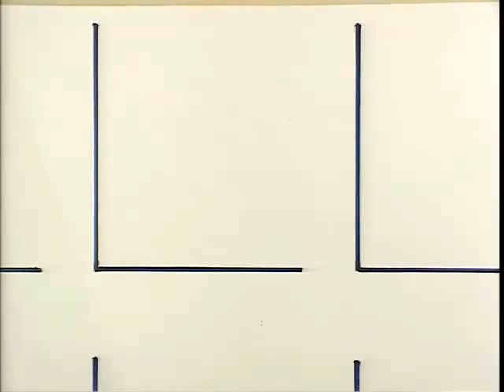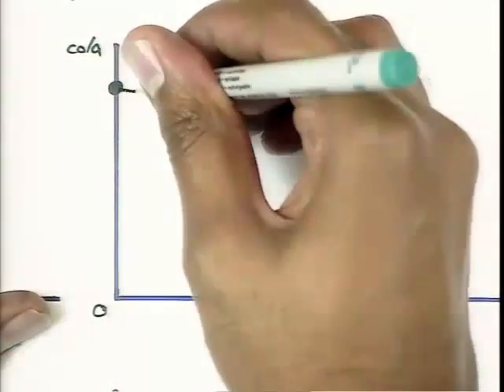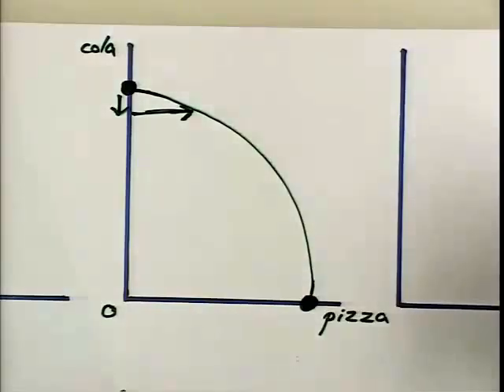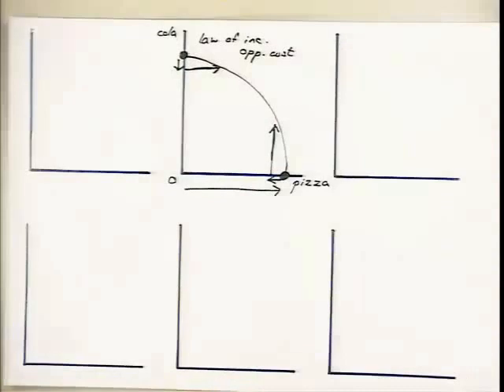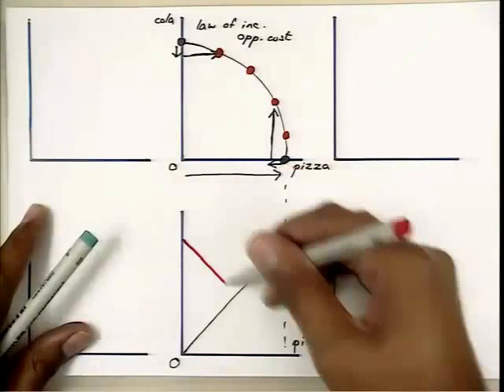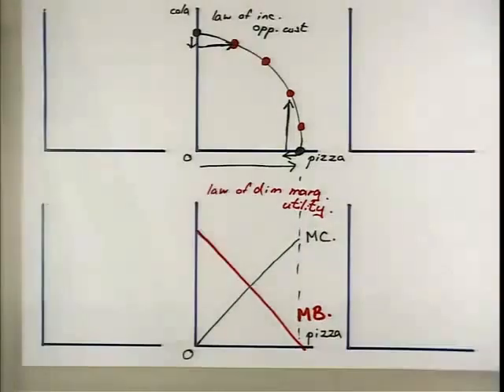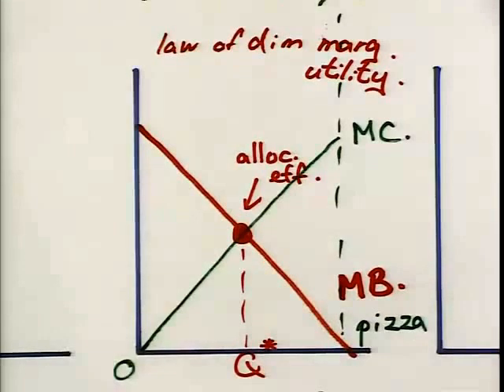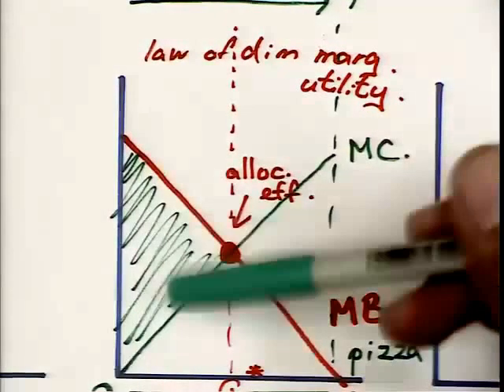Production Possibiities Frontier